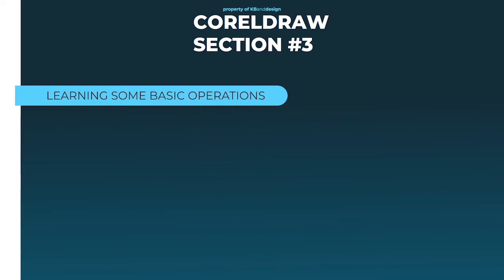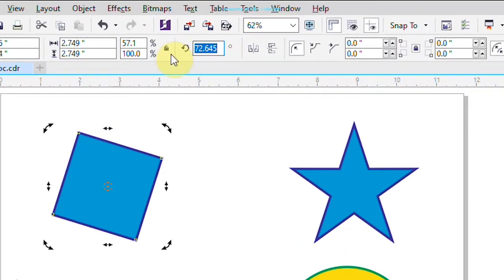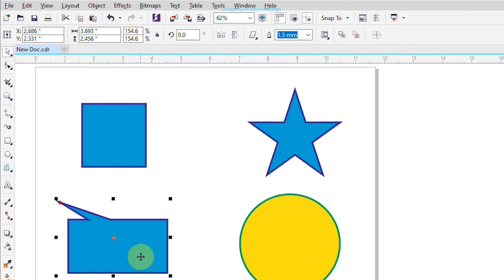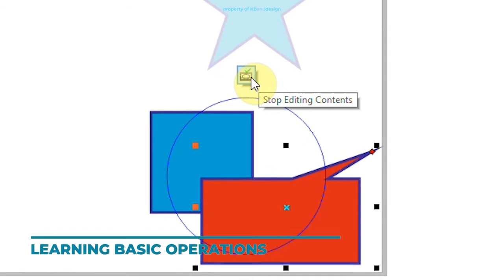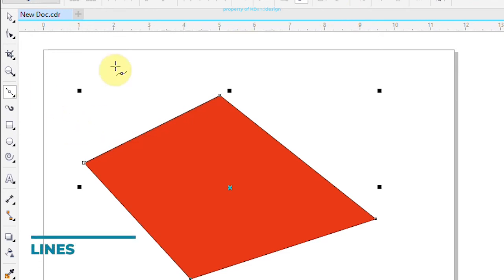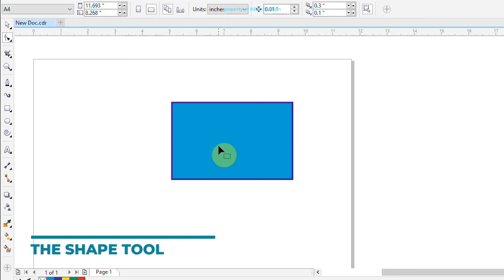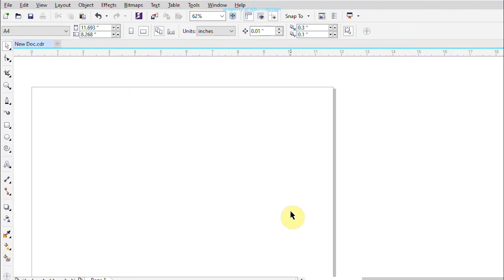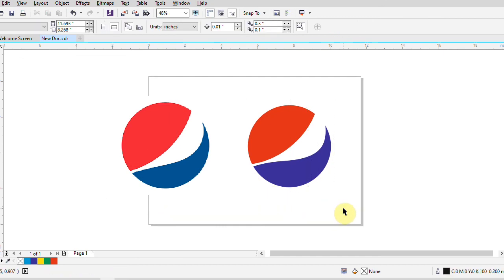The CorelDraw Course #3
CThis video is the third video out of four in the CorelDraw course where you’ll learn to master CorelDraw as a graphics designing tool.

1. How to carry out more operations on CorelDraw like the undo and redo, copy and paste, powerclip, mirror and others
2. Learn to use line tools like the freehand tool, Bezier tool and the pen tool
3. Learn advance function of the shape tool
4. How to add and delete nodes, convert shapes to curves, lines to curve and back to lines
5. How to import pictures into CorelDraw
6. Recreate the popular pepsi logo